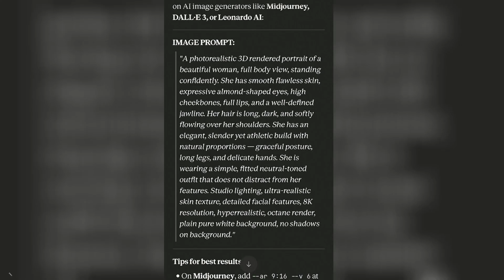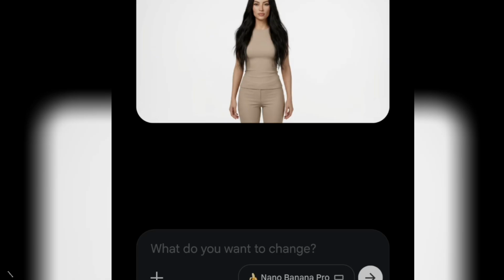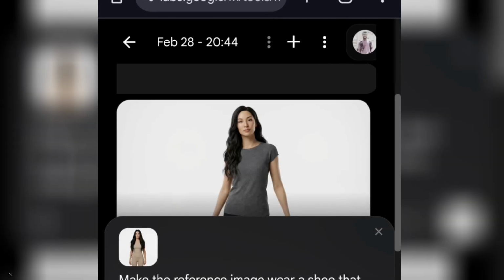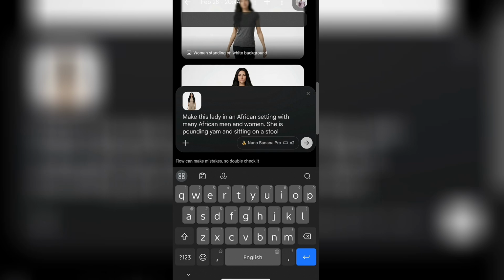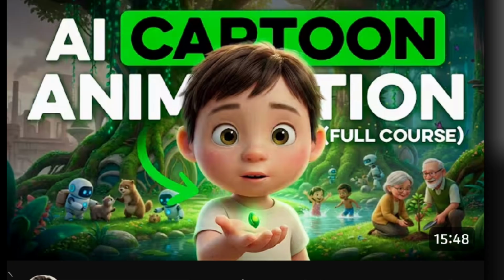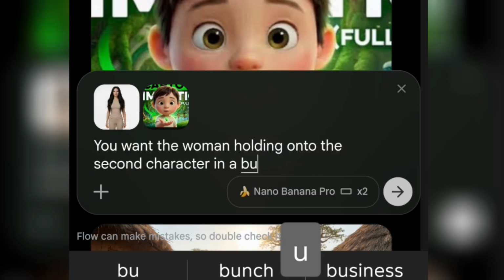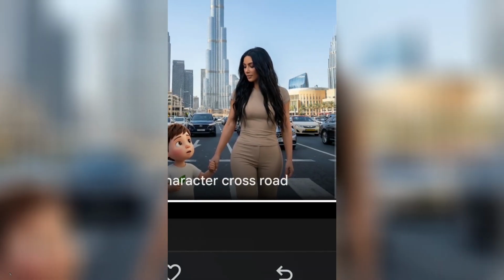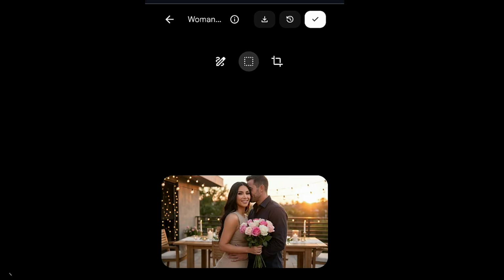How to Create Consistent Al Characters for a Realistic Animated Story (Step-by-Step)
If your AI characters keep changing faces every time you generate a new scene — this video is going to fix that for good.
In this tutorial, I walk you through the complete step-by-step process for creating consistent, photorealistic AI characters for a realistic animated story. From writing your story idea, to building detailed character cards, to generating your characters and using your own images as a reference to keep them consistent across every single scene.

What you'll learn in this video:
✅ How to use AI to write your story AND build your character descriptions
✅ How to create a detailed character card that locks in your character's look
✅ How to write a reusable image prompt that produces the same character every time
✅ How to generate photorealistic AI characters that actually match your vision
✅ The one trick that eliminates character inconsistency — using your generated image as a reference
✅ How to build full story scenes with consistent characters using just an image upload

Tools used in this video:
🤖 ChatGPT / Claude — Story writing & character card creation
🎨 NanoBanana Pro — AI image generation

The key rule that changes everything: Once you have your character image, that image becomes your anchor for every scene. Upload it every time. Stop relying on words alone. The image locks the face, features, and style — so your character looks like the same person from scene one to the very last.
This workflow works for anyone building a faceless AI channel, creating short-form AI storytelling content, or just trying to finally get consistent results out of their image generator.

💬 Drop a comment: What kind of story are you working on? I'd love to know.